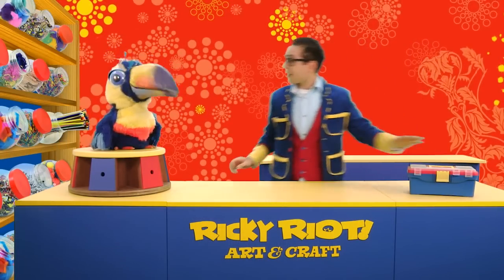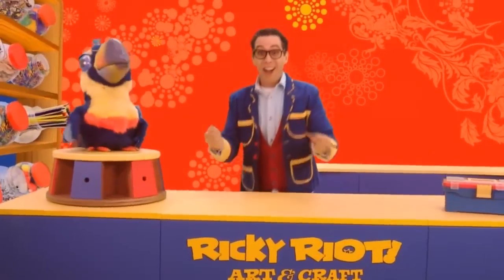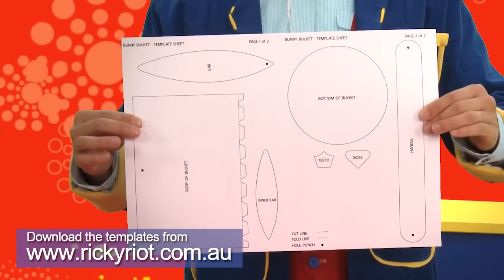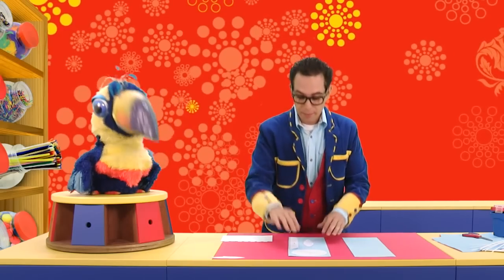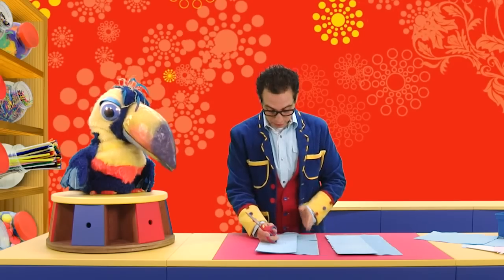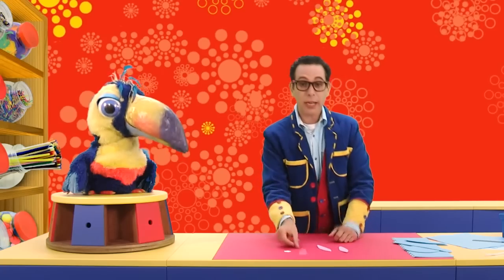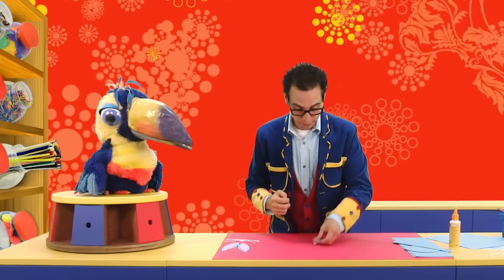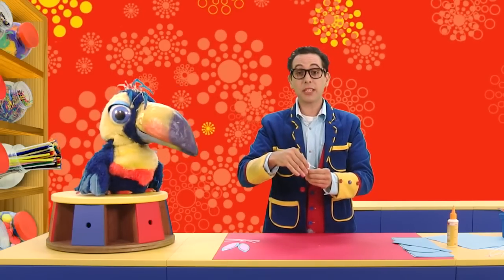Create an Easter Basket with Ricky Riot's Easter Basket Template | Ricky Riot Art & Craft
Great Easter crafts is a big part of Easter for kids and with Ricky Riots handy templates your kids can create some amazing Easter ideas. Make your kids Easter special without spending a fortune on chocolate Easter eggs and help them to create fun art and craft with Ricky Riot. This year when the Easter Bunny comes to visit they'll know exactly where to leave the eggs.For more great kids art and craft ideas why not watch the rest of the webisodes in the Ricky Riot channel.